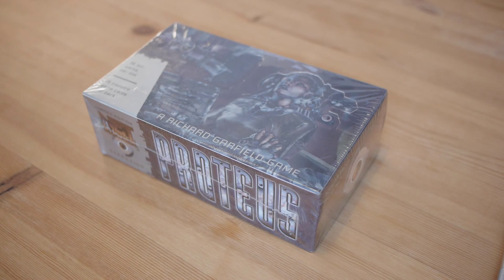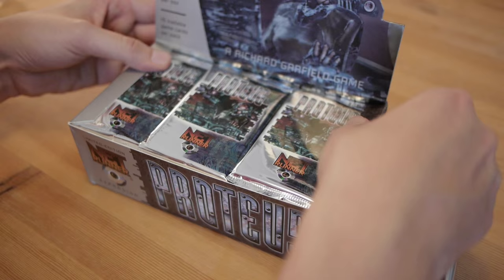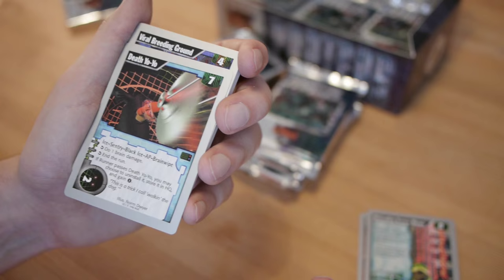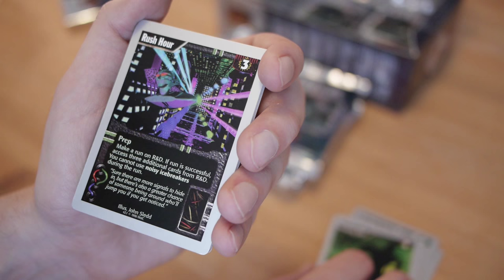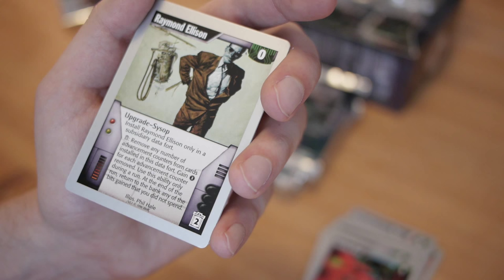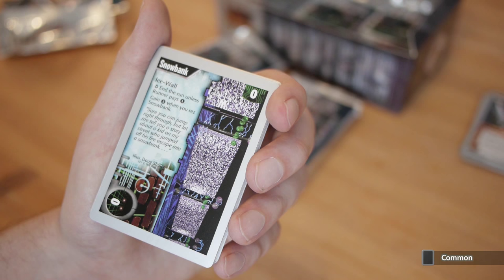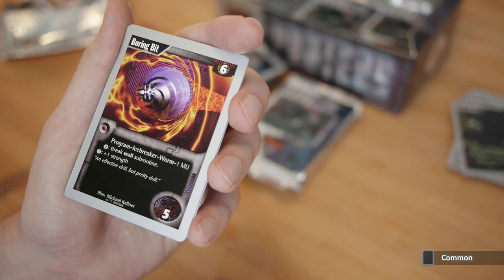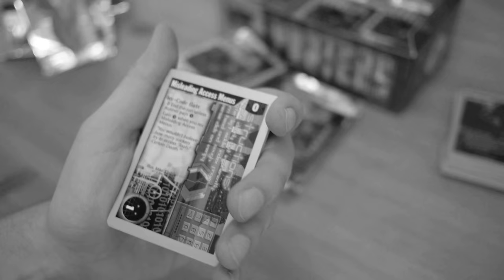Netrunner CCG Proteus Booster Box Opening/Unboxing (Part 1) - CCG Archeology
Nick and Krystian dig into the elusive Netrunner CCG "Proteus" expansion.